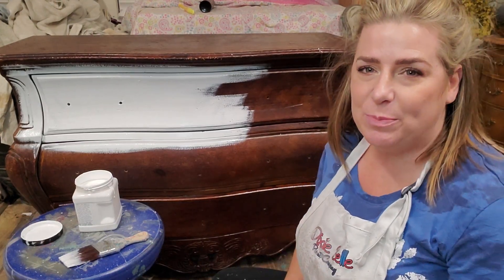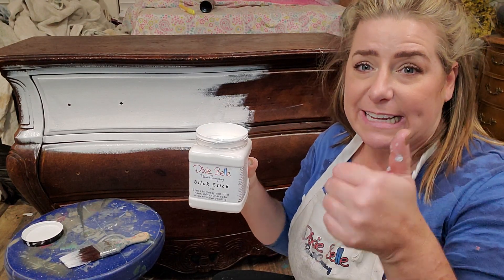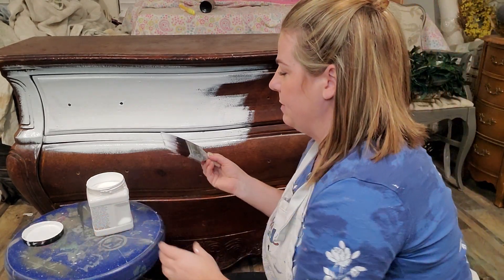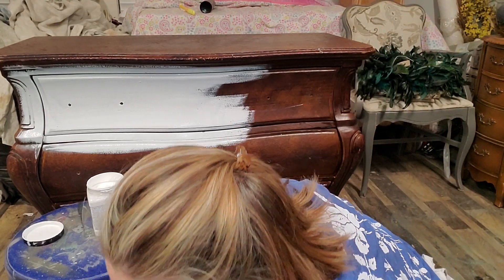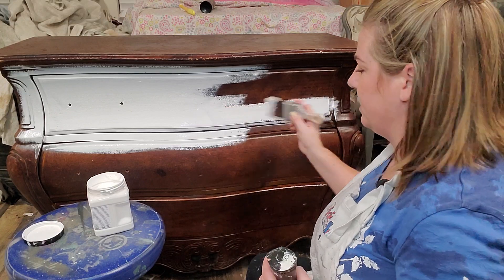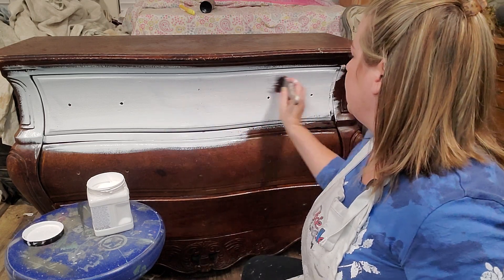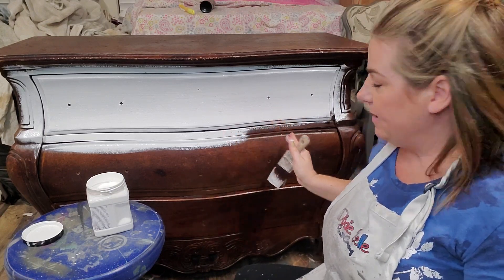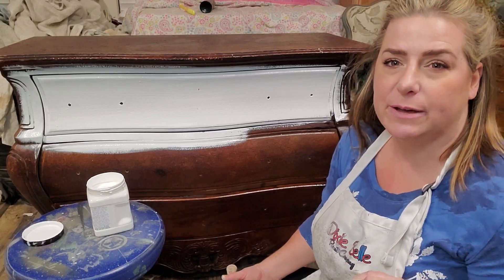Using gripping primer to paint slick surfaces for better adhesion